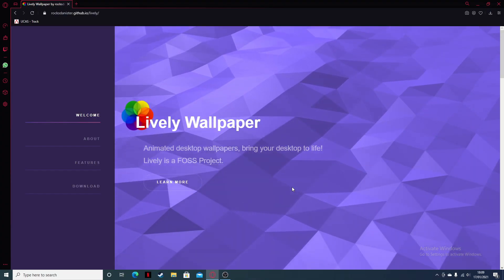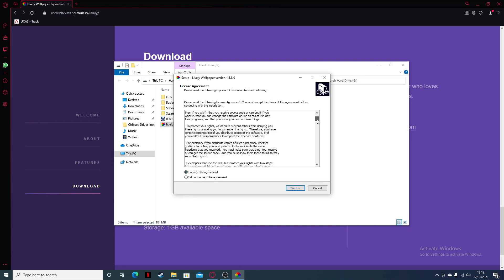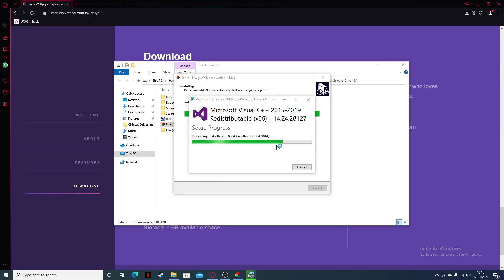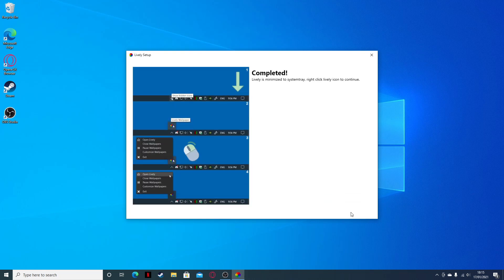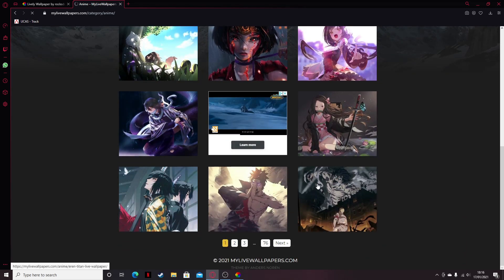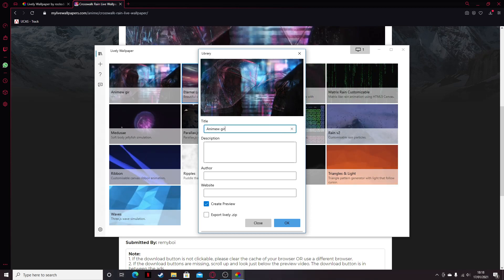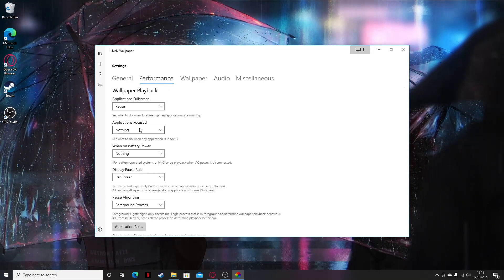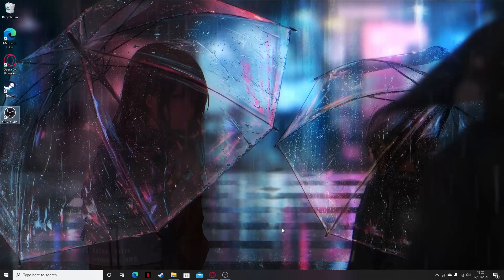How to get FREE LIVE ANIME WALLPAPER in 2021 for PC ( Easy and Fast )